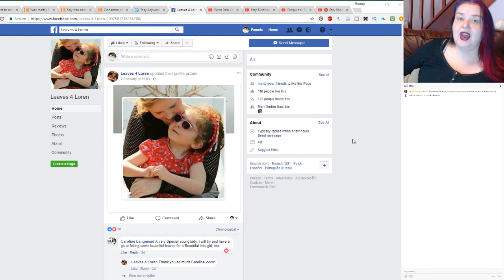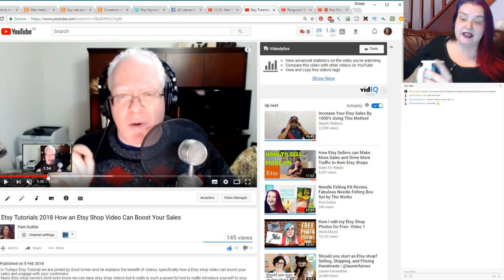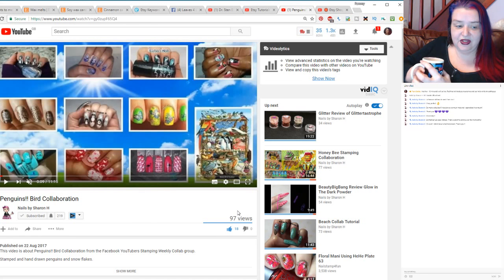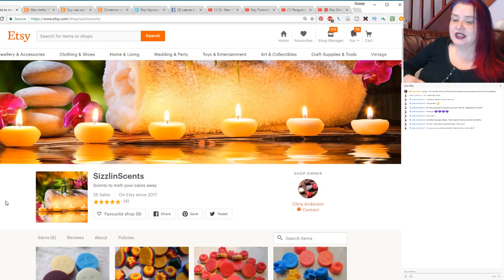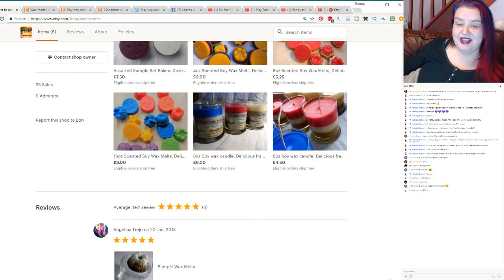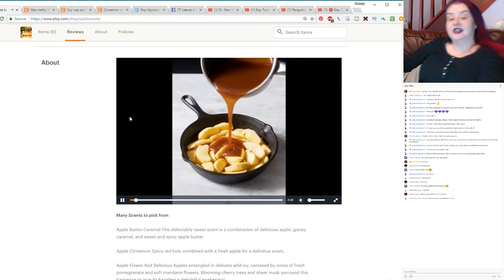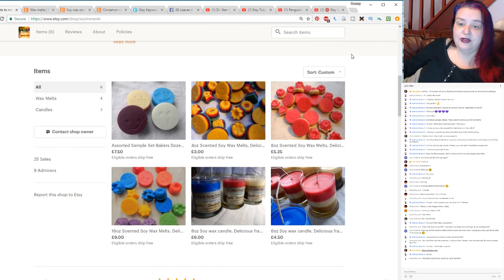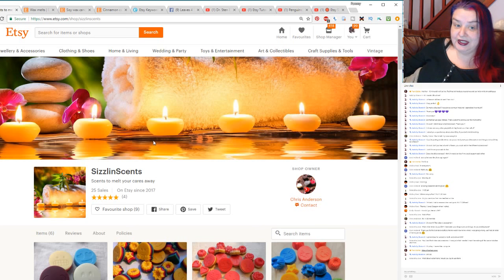🔴 Etsy Shop review , Sunday Chat LIVE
Todays live stream starts at 4pm GMT
Todays chat
We review the etsy shop SizzlinScents LIVE
Dr Sten Talks sense about how to help prevent injuries in activities where you are in one place alot like needle felting
Fantastically cheep dryer balls, I am told they are solid wool

To link to your facebook page go to my BenMcfuzzylugs page and comment with your link under the post asking for artists